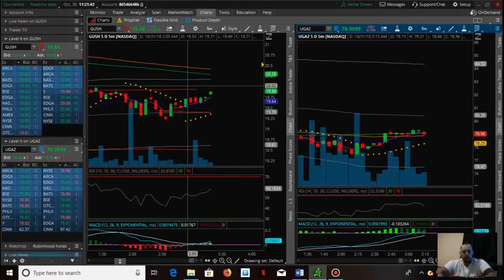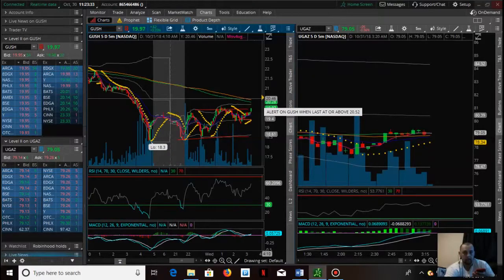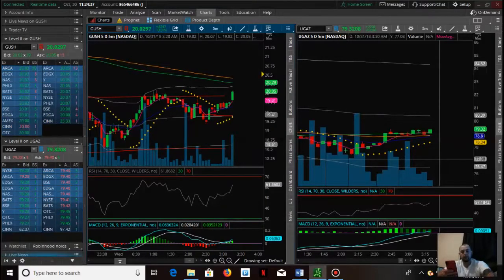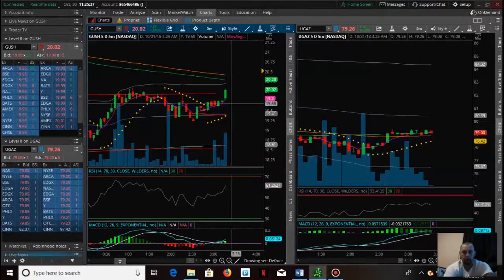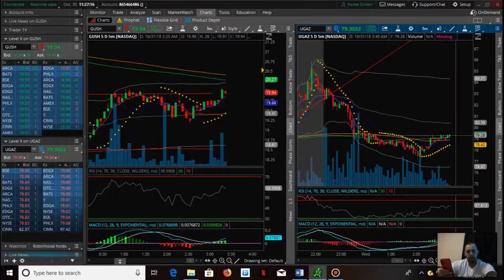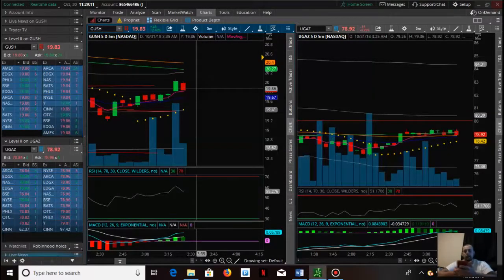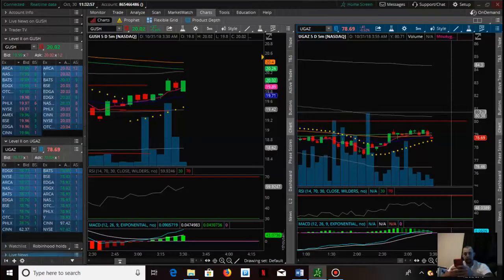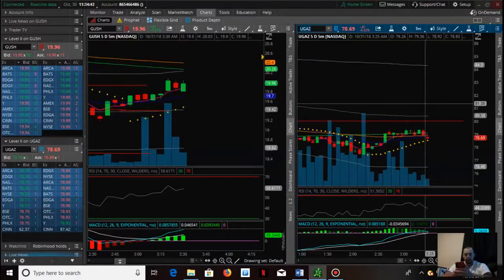STOCK TRADING TIPS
(Click on the green button on home page)